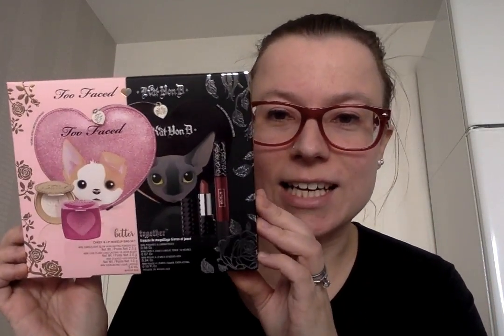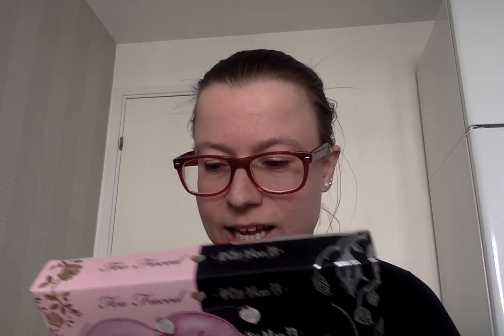Sephora haul!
I am not being paid by any of the mentioned companies or designers to make this video.